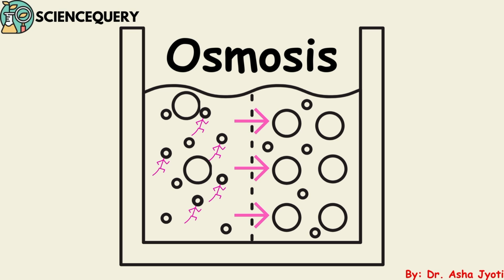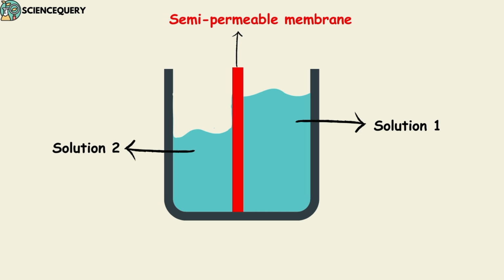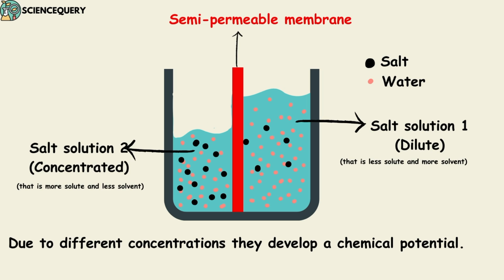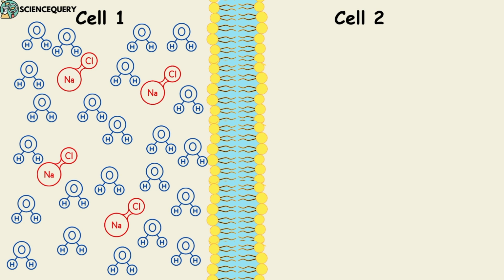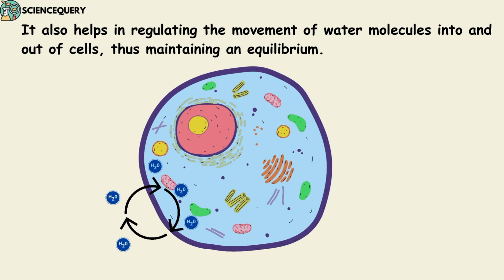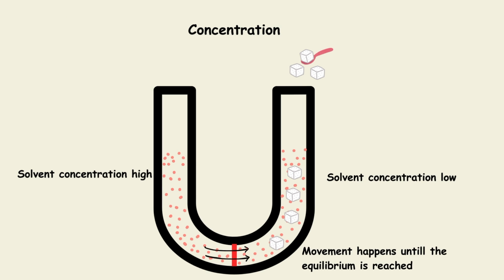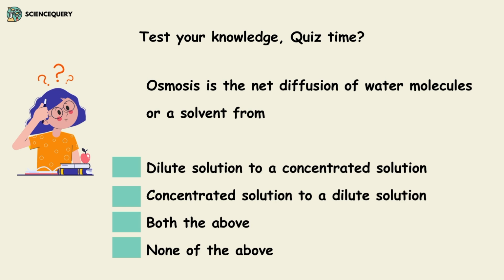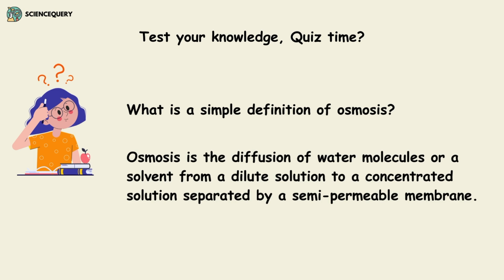What is Osmosis?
Definition
Osmosis is the net diffusion of water molecules from a dilute solution to a concentrated solution when the two are separated by means of a semi-permeable membrane.

Basic Explanation
When the two solvents having different osmotic concentrations are separated by the means of a semi-permeable membrane, they move from a region of higher chemical potential to a region of lower chemical potential. This movement of the solvent particles (water) is called Osmosis.
Basically, this involves the diffusion of solvent across a semipermeable membrane in a biological system.
Pure water has maximum free energy, diffusion dissolves into it, and the free energy of its water molecule decreases.
Cellular osmosis
Cellular osmosis is the mechanism through which cells help in regulating their environmental conditions, known as osmotic pressure. It involves the movement of solvent molecules across the cell membranes. It helps maintain a balance between two solutions with different concentrations.
Factors influencing osmosis
1. Concentration
The rate of osmosis reaction depends on the difference between the two solution concentrations. The higher the solute concentration, the lower will be the diffusion ratio of absorbing water through osmosis. At higher temperatures, the diffusion rate becomes higher.

2. Temperature
Higher temperatures result due to higher concentrations and osmosis becomes faster at increasing temperatures.

3. Pressure
Pressure can decrease or increase the process of osmosis.
When pressure is applied to higher solute concentration it reduces the flow of solvent.
When pressure is applied to lower solute concentration it increases the flow of solvent.